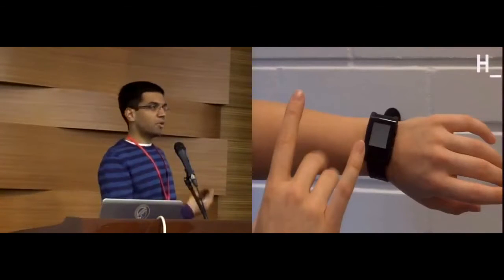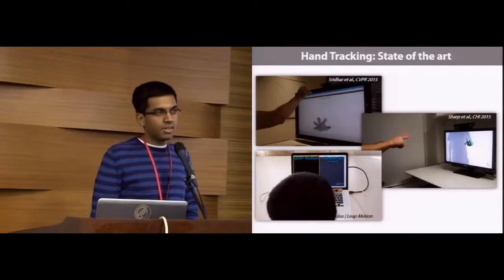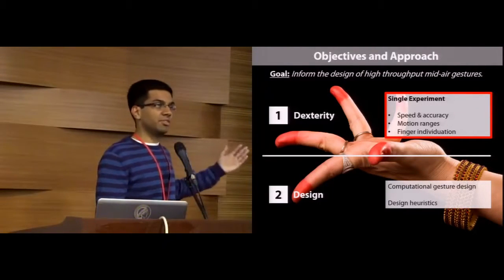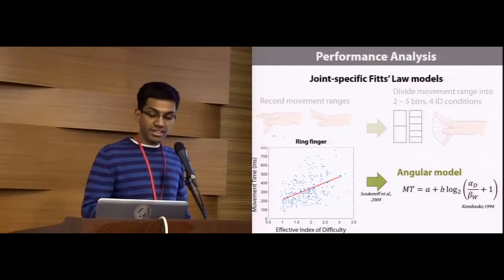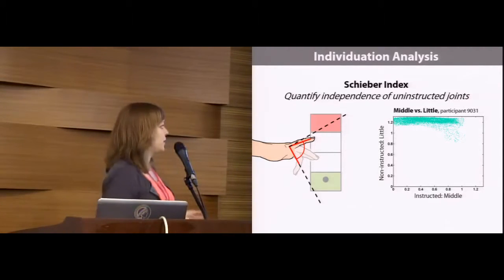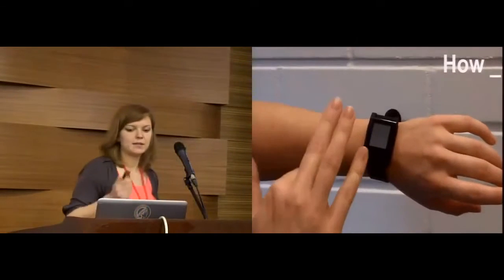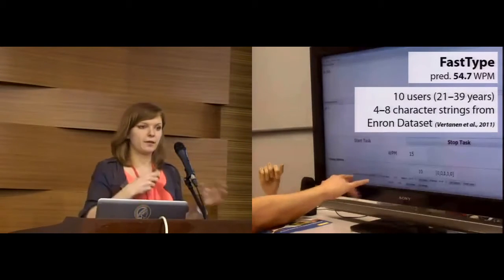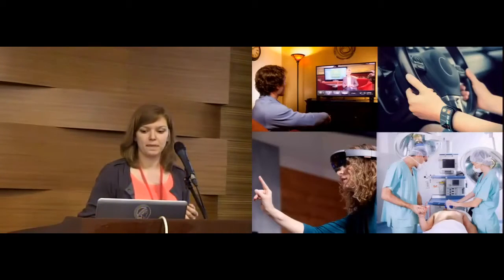Investigating the Dexterity of Multi-Finger Input for Mid-Air Text Entry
Srinath Sridhar, Anna Maria Feit, Christian Theobalt, Antti Oulasvirta

Session: Mid-Air Gestures and Interaction

Abstract
This paper investigates an emerging input method enabled by progress in hand tracking: input by free motion of fingers. The method is expressive, potentially fast, and usable across many settings as it does not insist on physical contact or visual feedback. Our goal is to inform the design of high-performance input methods by providing detailed analysis of the performance and anatomical characteristics of finger motion. We conducted an experiment using a commercially available sensor to report on the speed, accuracy, individuation, movement ranges, and individual differences of each finger. Findings show differences of up to 50% in movement times and provide indices quantifying the individuation of single fingers. We apply our findings to text entry by computational optimization of multi-finger gestures in mid-air. To this end, we define a novel objective function that considers performance, anatomical factors, and learnability. First investigations of one optimization case show entry rates of 22 words per minute (WPM). We conclude with a critical discussion of the limitations posed by human factors and performance characteristics of existing markerless hand trackers.